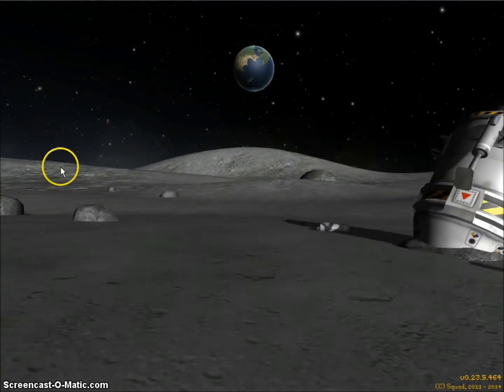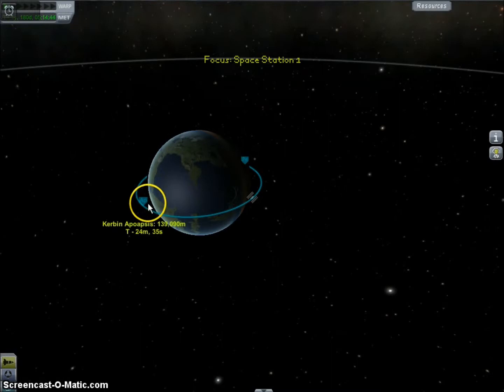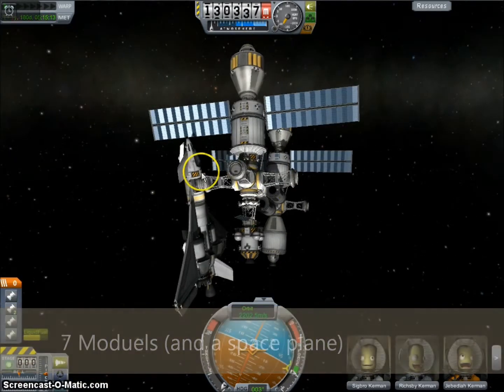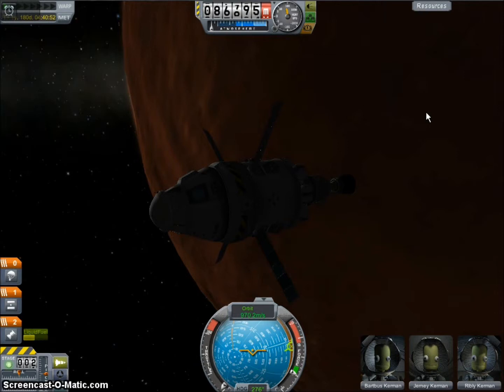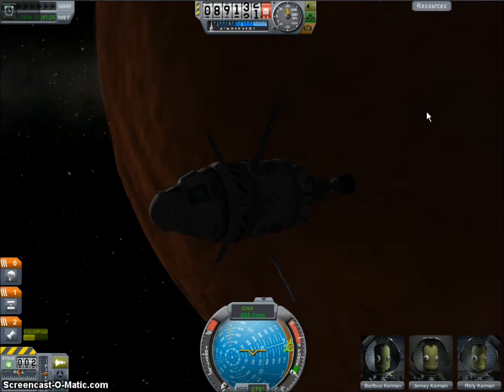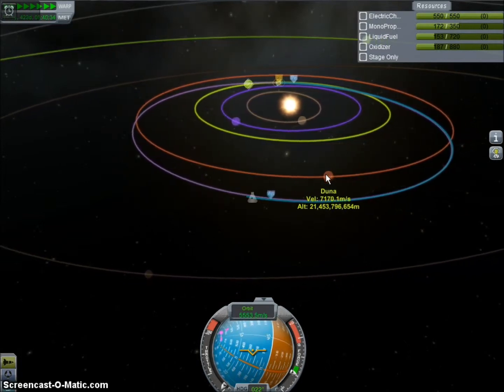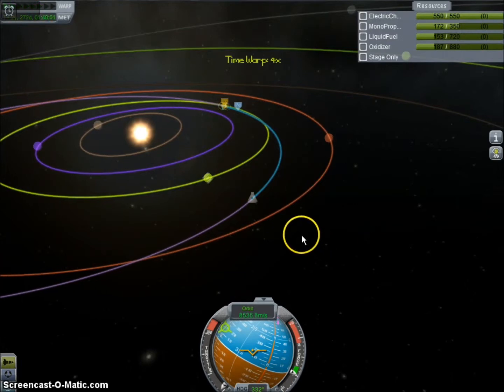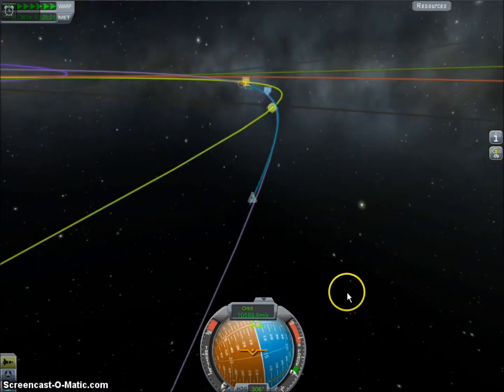KSP: Kerbal XX, The Secret Rocket in the Station 1 Scenario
In this video we find a mysterious ship on an interplanetary mission.